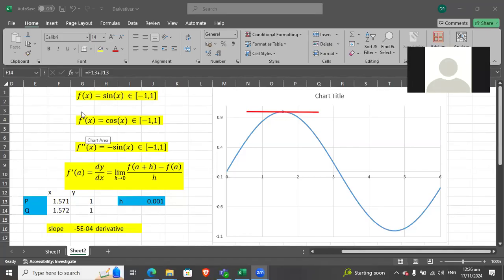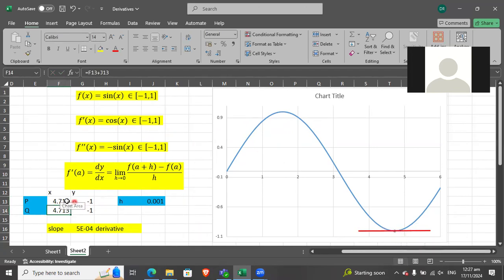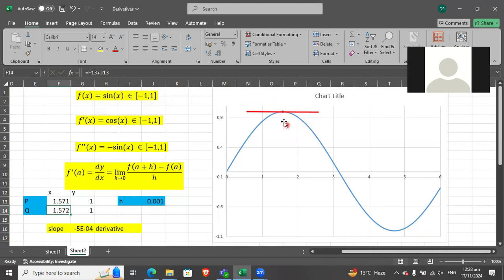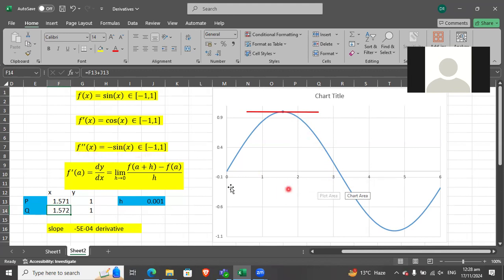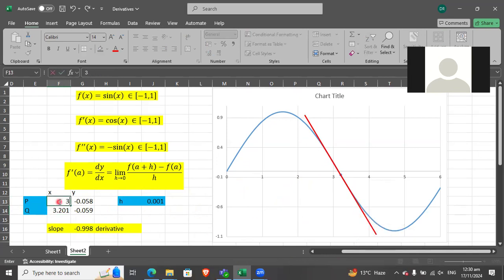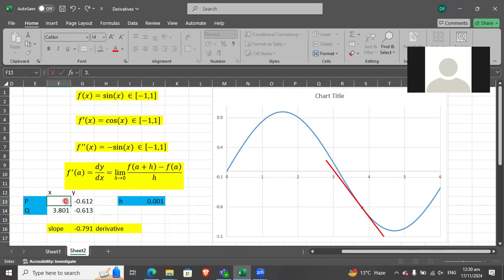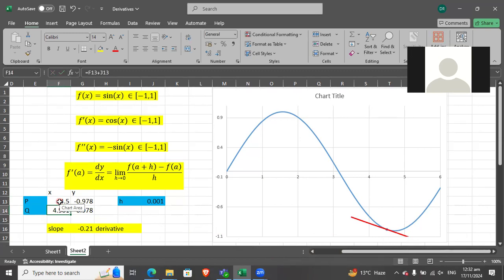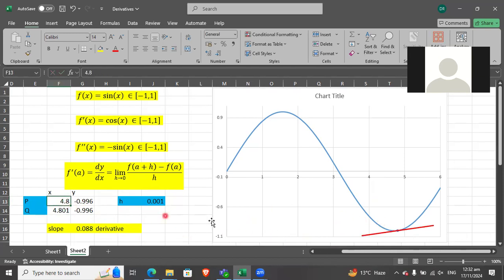Tangents to sin(x) curve-part-2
This screencast is an extension to the previous screencast @ to include discussion of concavity of sin (x) curve about the inflection point at x=pi.